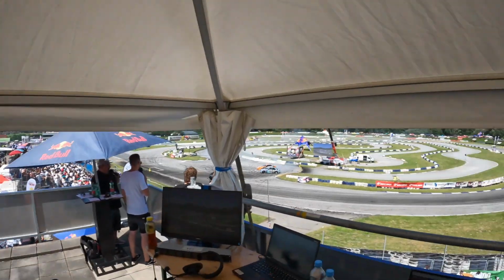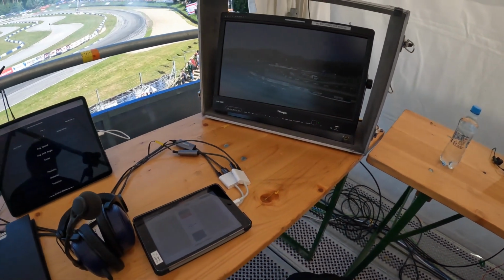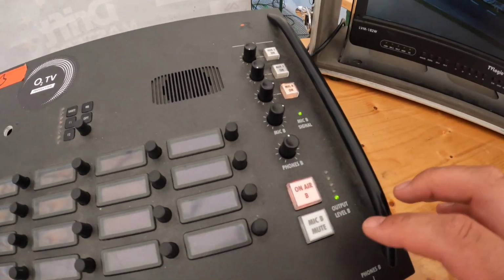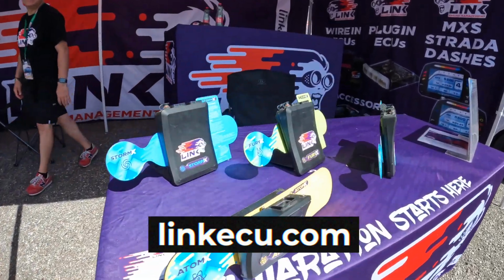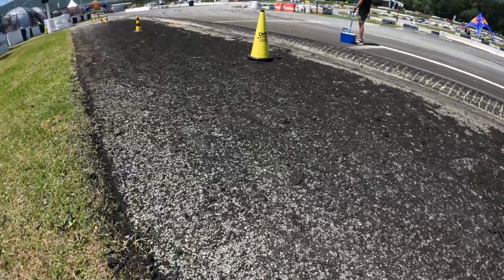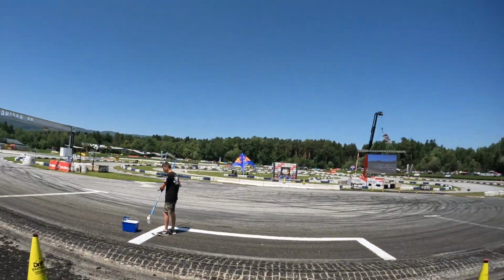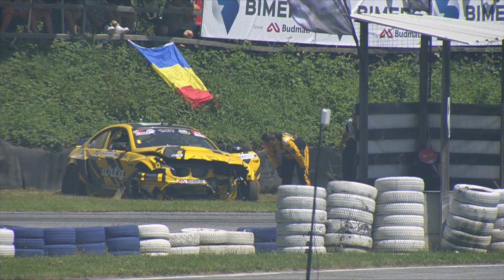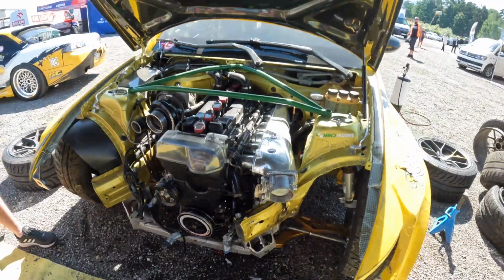BMW E92 HGK Eurofighter crashes at 70mph! | What happened?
Drifting is becoming increasingly dangerous as the speeds (and grip levels) rise every year. At the Austrian event in Drift Masters European Championship, Benediktas Cirba hit the wall hard, crashing his HGK Eurofighter E92 with a 2JZ. The Drift Games team once again go behind the scenes of this incredible event to bring you all the thrills and spills. Is this the worst drift crash you have ever seen? Thankfully, he was ok...